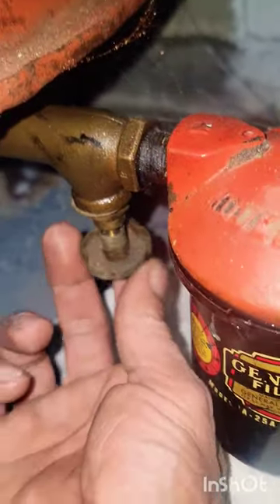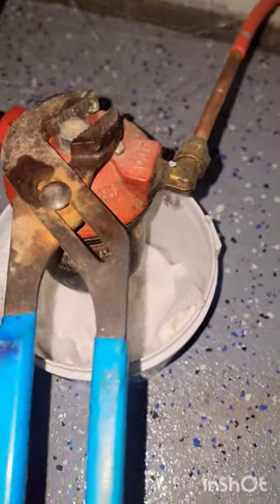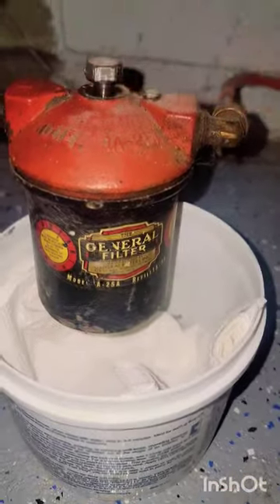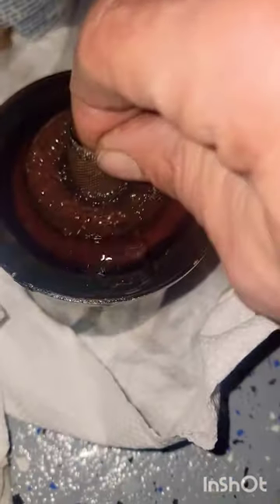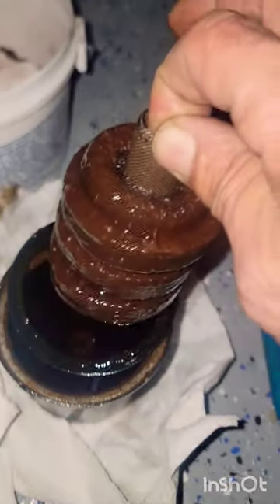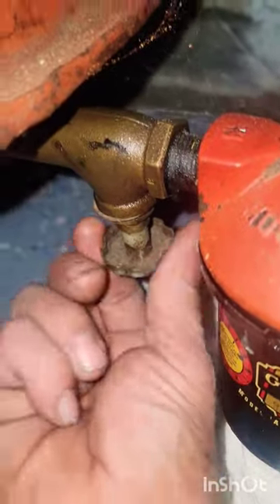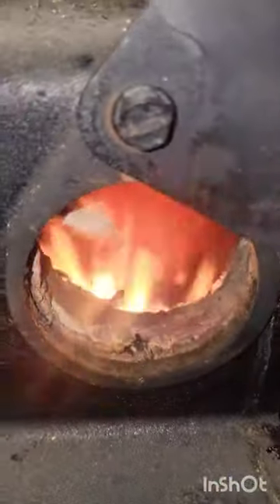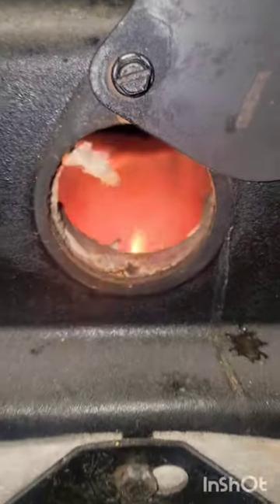How Yo Change A Boiler Oil Filter